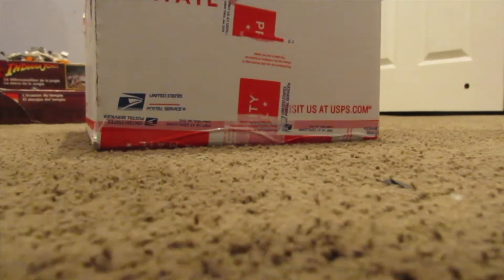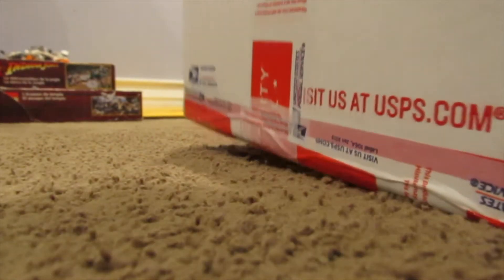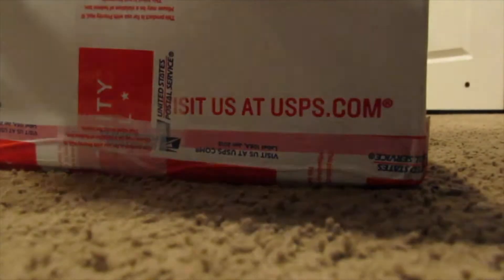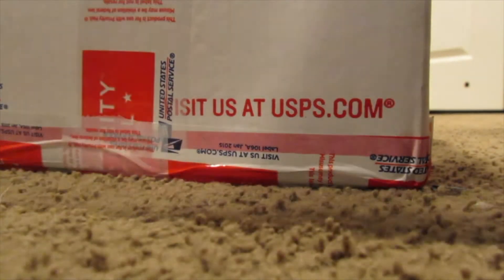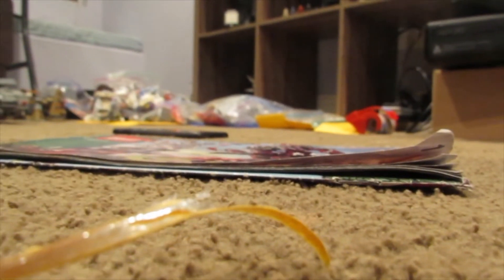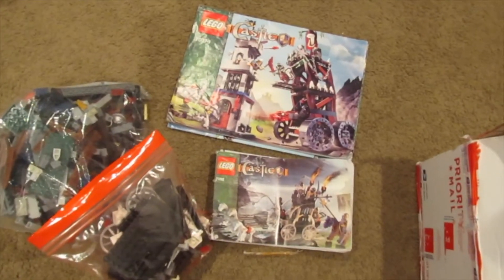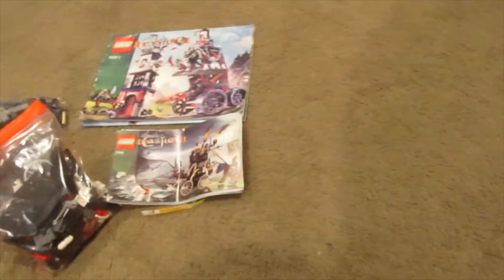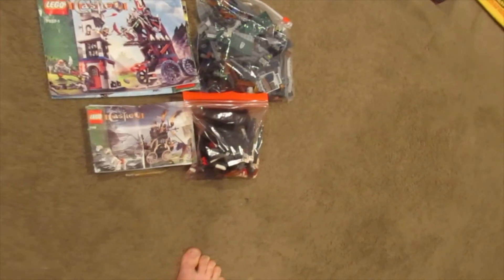AWESOME LEGO CASTLE HAUL!!!!